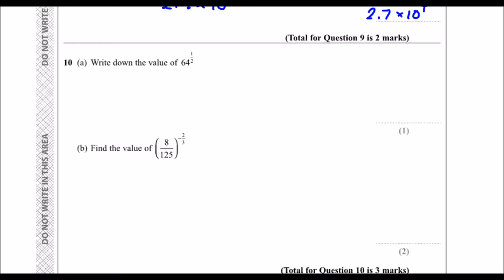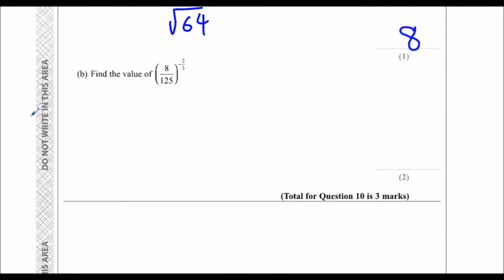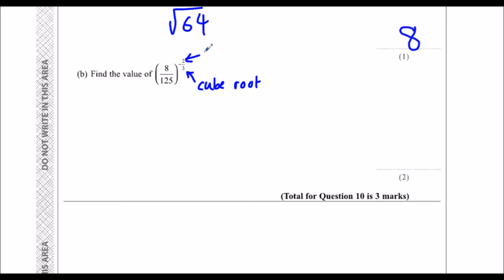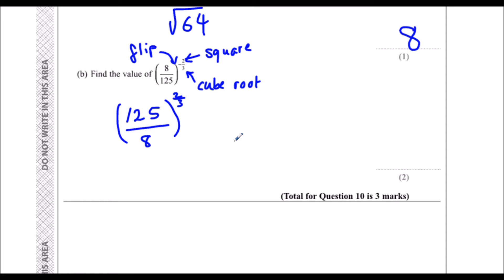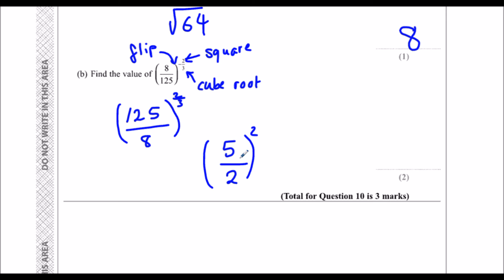Edexcel Sample Paper 1H Question 10 - Negative and Fractional Indices